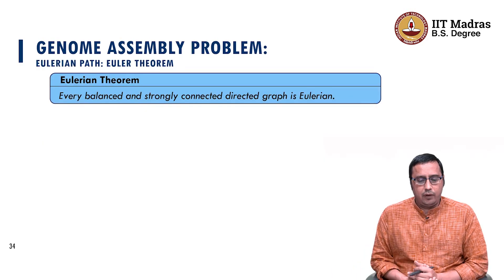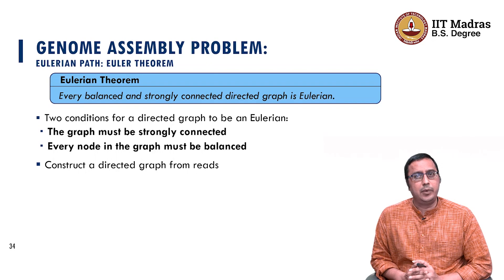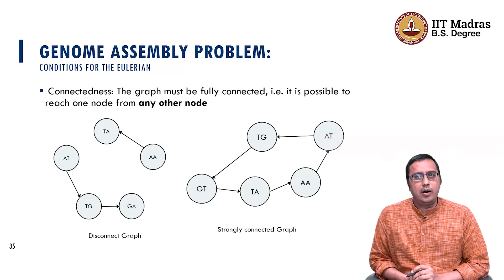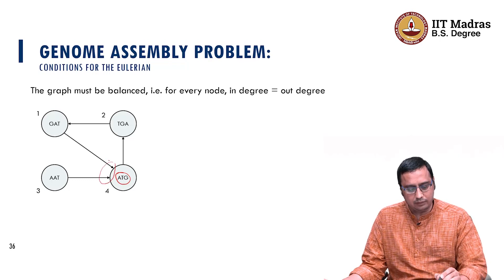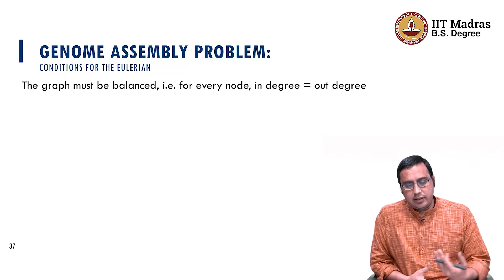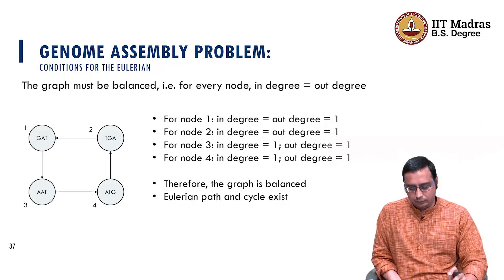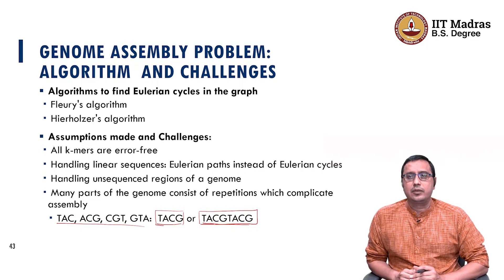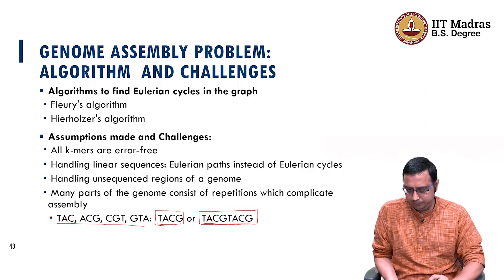Assembling genome from an Eulerian Graph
Prof. Nirav P Bhatt
Department of Biotechnology, IIT Madras (Bhupat & Jyoti Mehta School of Biosciences)
  Centre for Integrative Biology & Systems mEdicine (IBSE)
Robert Bosch Centre for Data Science and Artificial Intelligence (RBCDSAI)
Conditions for Eulerian, Connectedness, Node Balance, Sequence from Reads Graph, Challenges and Assumptions De Bruijn Graphs, Eulerian path, Eulerian cycle - Part 2